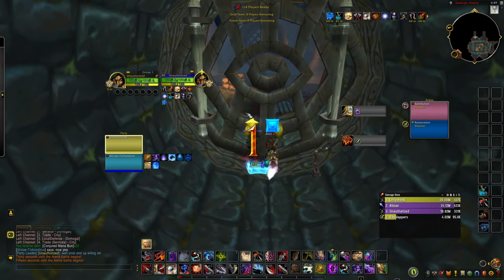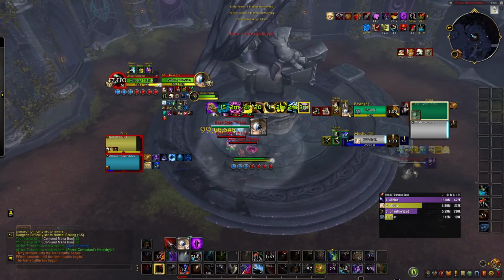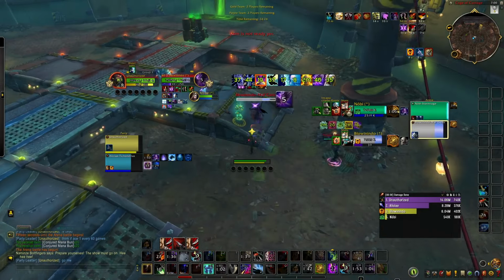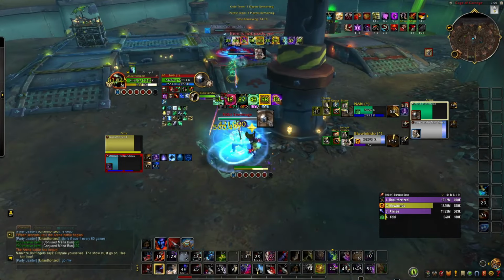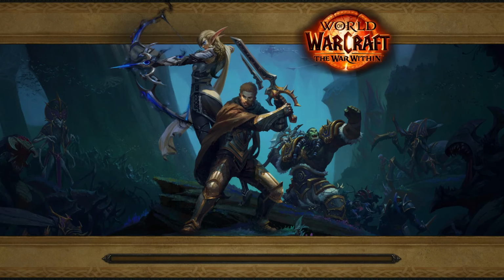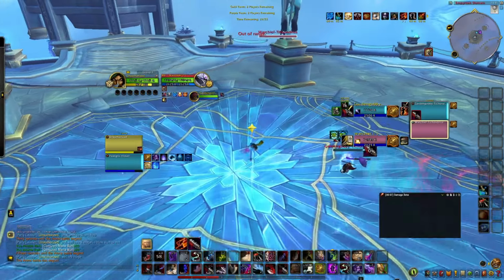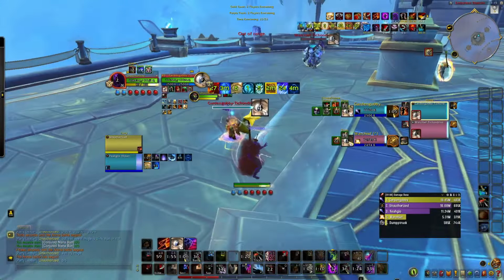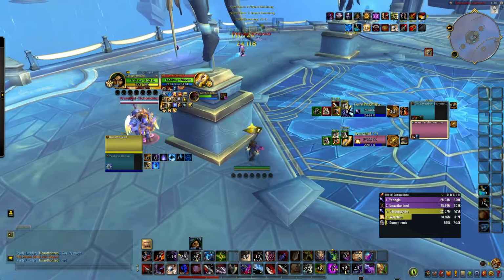Playing The Most Insane Comp In 2v2 Arena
this was right before I go into work so hopefully you guys enjoy the video and make sure to check out my community discord down below i also sell carries and other services otherwise like comment and subscribe to support the channel.

Personal discord
Xvic

Build
CUQAA0tw2gAD7pPTLoW5IGZDeAAMz2MAAAAAAMLzMzy0gFegZYMMzYmZmZGzysNjZW2GzMMzYAGDAAAAzghFzyMmtZYswwyMbTL0yswYA